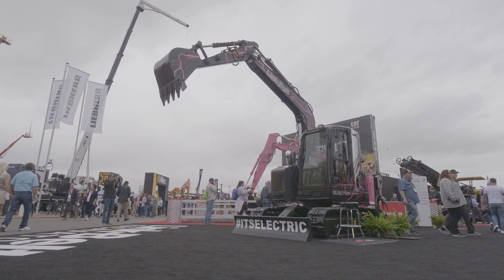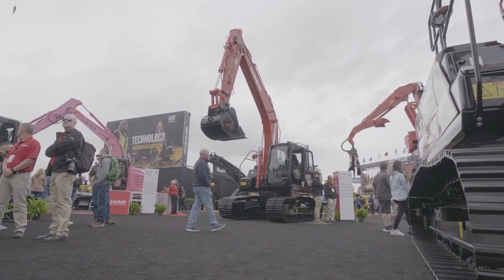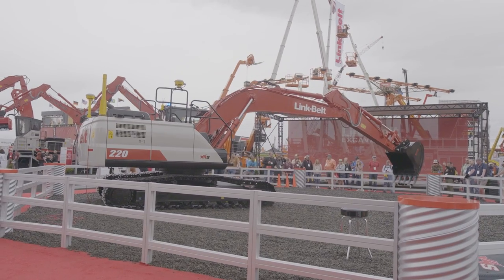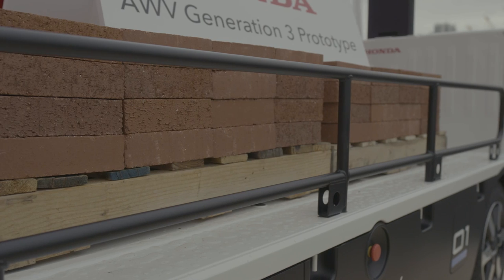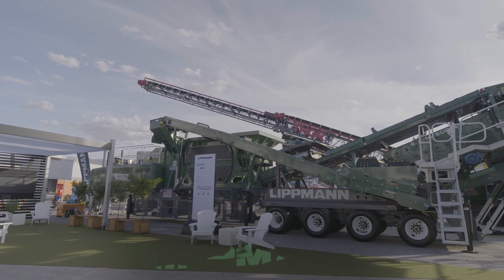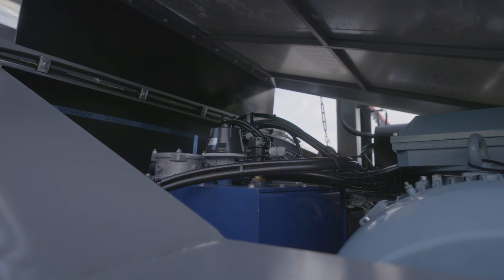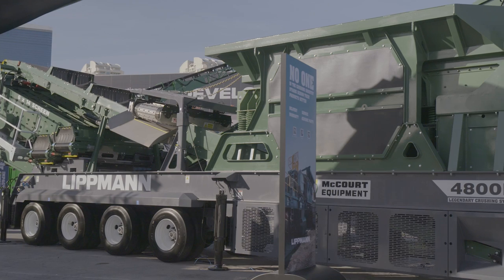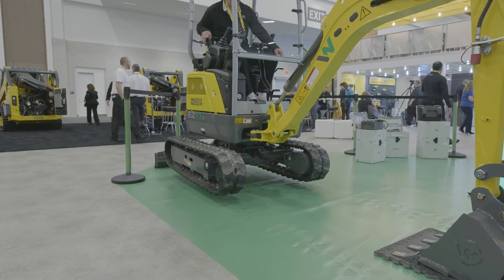CONEXPO-CON/AGG 2023 Wrap Up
CONEXPO-CON/AGG and IFPE 2023 took over 139,000 attendees through 3 million+ square feet of exhibit space with 2,400+ exhibitors showcasing the latest and greatest equipment, solutions and technology.